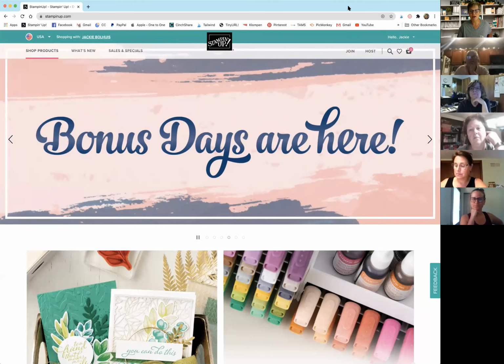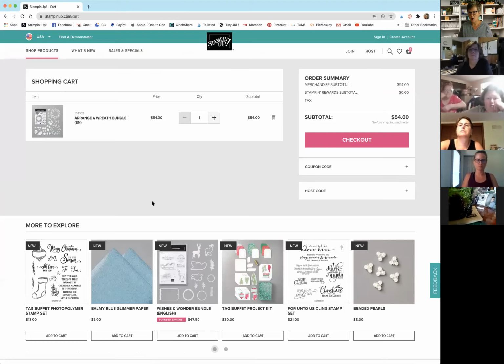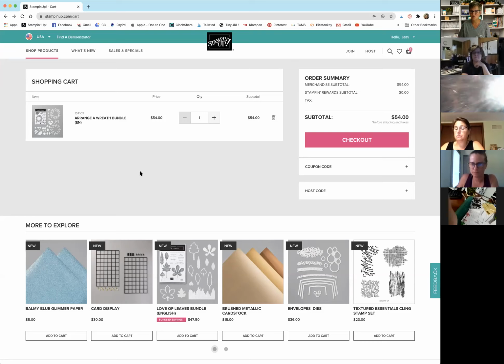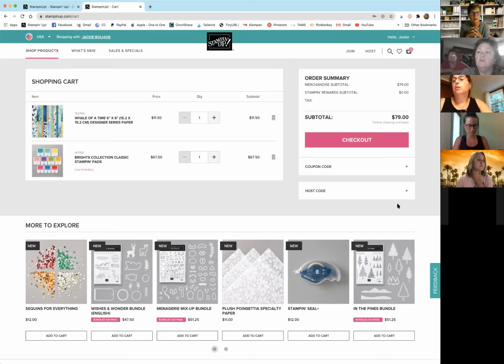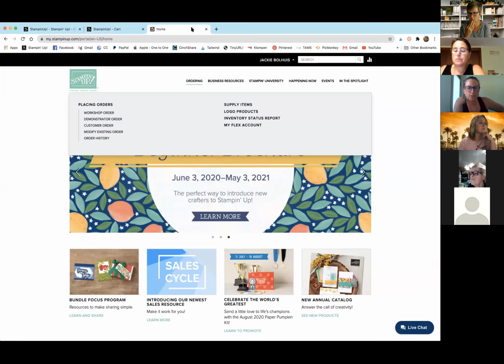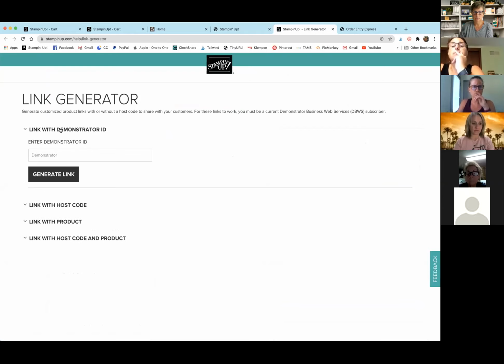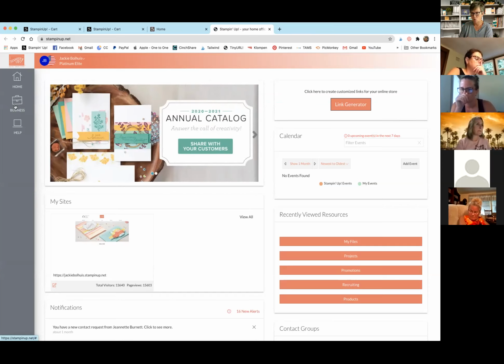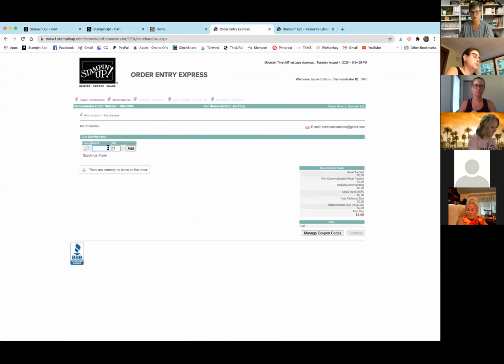Klompen Stampers Zoom Meeting (Aug 4, 2020)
To view additional photos, read full details of today's topic or learn about my rewards program visit or go and look for the